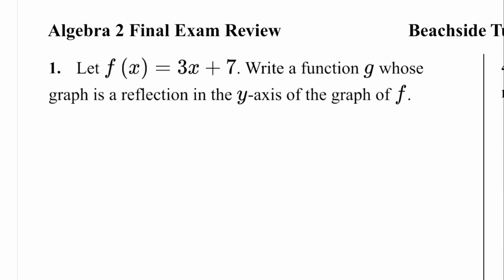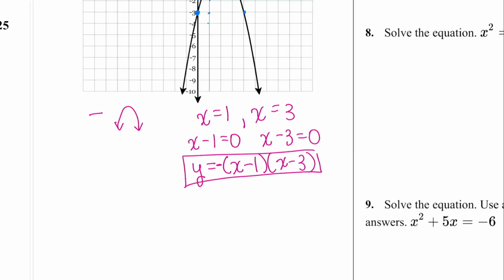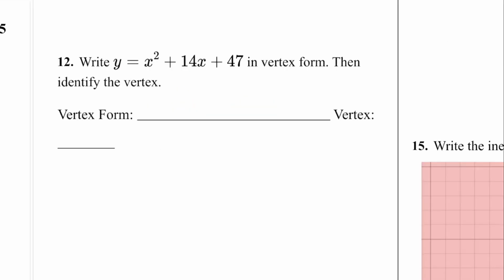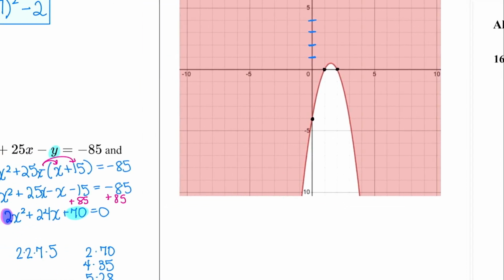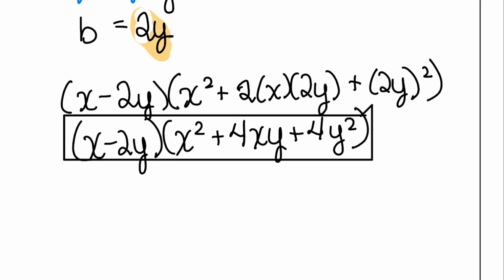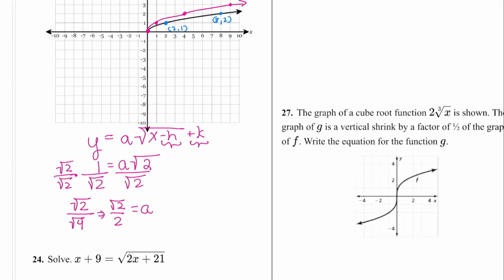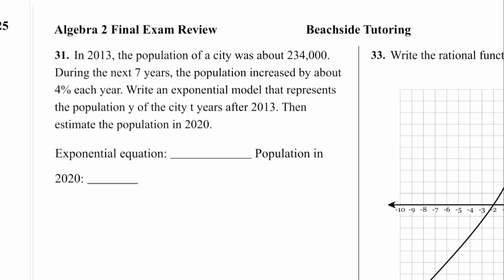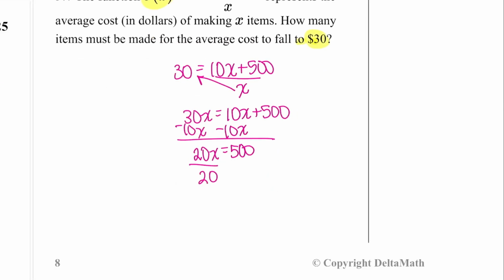Algebra 2 Final Exam Review | Everything You MUST Know in One Video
Get ready to walk into your Algebra 2 final actually knowing what’s going on 😄
In this video, I break down every major topic that reliably shows up on end-of-semester exams, including:

Quadratics (factoring, graphing, roots)

Polynomials & rational expressions

Radical expressions & equations

Function transformations

Inverses, compositions, & key vocabulary

Word problems you can’t skip

I move quickly but clearly, so you can review smarter—not longer.
Perfect for last-minute prep, study sessions, or a confidence boost before test day.

👉 Drop a comment telling me which topic you want a dedicated video on next!

0:00  Algebra 2 Final Exam Overview
0:19  Reflections of Functions (y-axis)
0:50  Revenue & Profit Word Problems
2:17  Absolute Value Inequalities (No Solution Cases)
3:23  Writing Quadratic Equations from Graphs (Standard Form)
6:45  Writing Quadratics in Factored Form from Zeros
8:25  Writing Quadratics in Vertex Form (Solve for a)
10:07  Average Rate of Change
12:30  Solving Equations Using Square Roots
12:54  Solving Quadratics by Factoring
14:21  Simplifying Imaginary Numbers
15:13  Complex Number Multiplication
16:20  Completing the Square & Vertex Identification
18:21  Solving Quadratic–Linear Systems (Algebraically)
23:03  Solving Systems Using Graphs
23:34  Writing Quadratic Inequalities from Graphs
27:58  Polynomial Division (Synthetic Division)
30:01  Difference of Cubes Factoring
32:16  Factoring Cubic Polynomials by Grouping
35:16  Even, Odd, or Neither Functions
36:12  Rational & Negative Exponents
37:12  Radical Simplification (Higher Roots)
38:01  Writing Square Root Functions from Graphs
40:25  Solving Radical Equations (Extraneous Solutions)
43:19  Function Multiplication
44:12  Function Composition